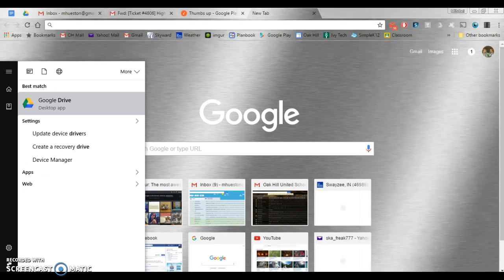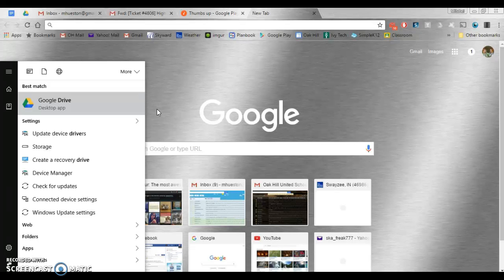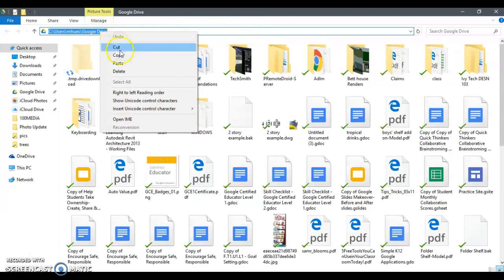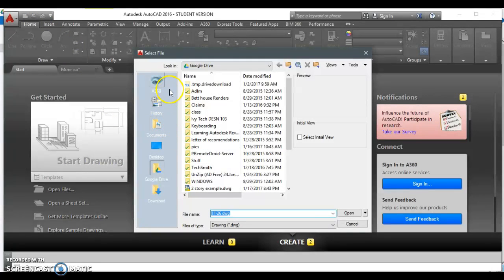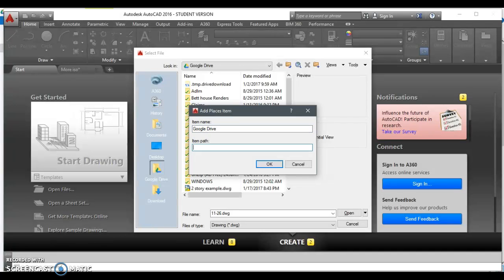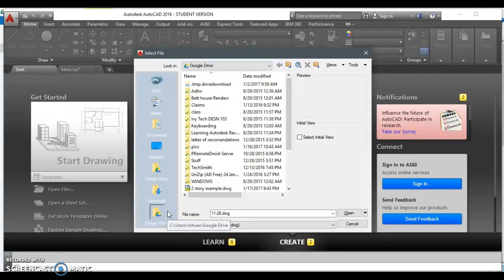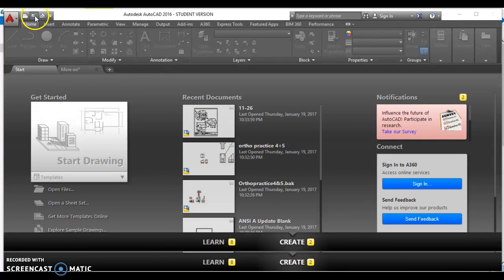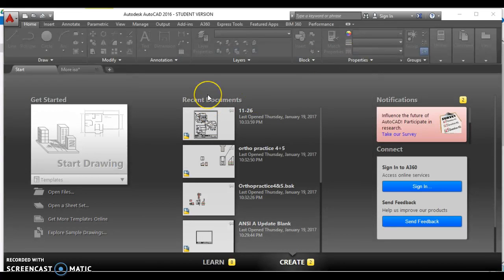Linking Google Drive to AutoCAD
If you are on a home computer, you will need to go to drive.google.com, sign in, then in the right corner click on the gear, then choose download drive. Then you can follow this process.